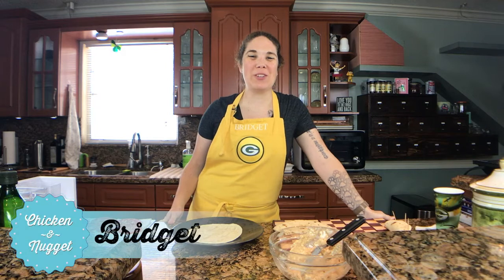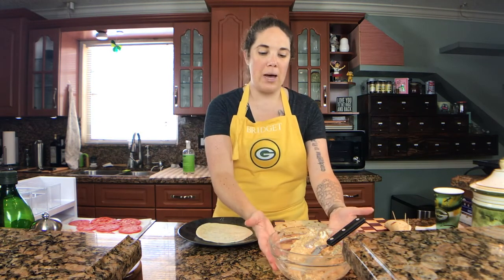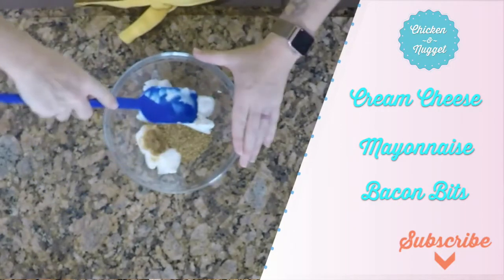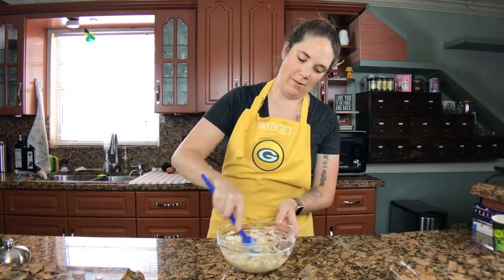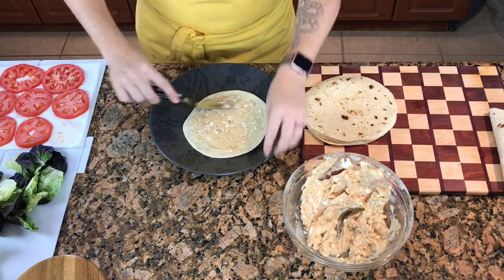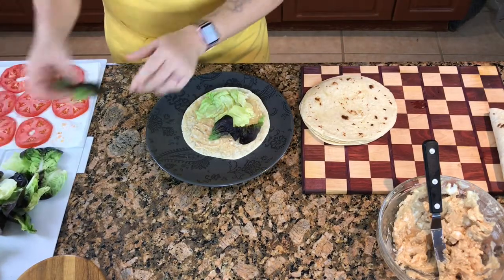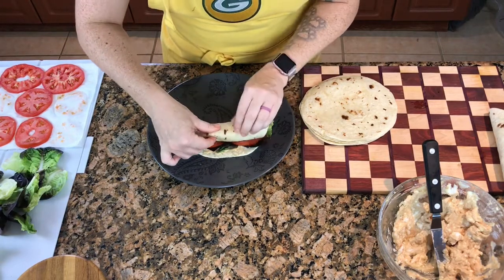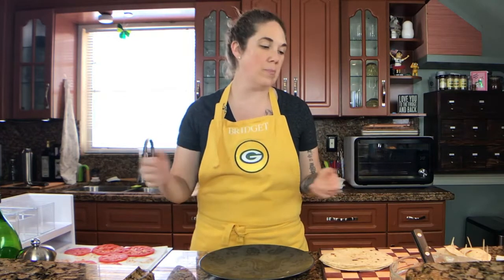BLT pinwheels roll ups